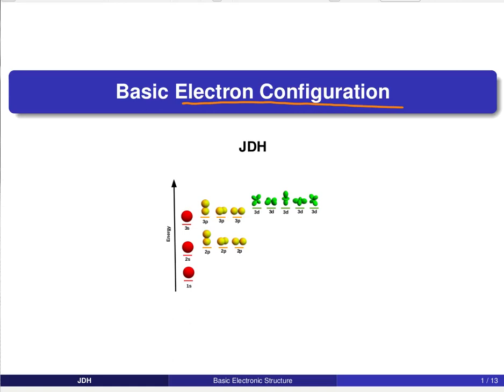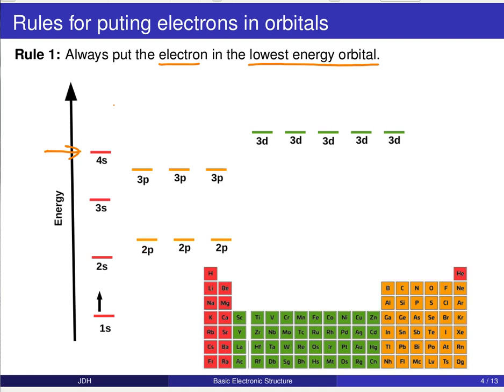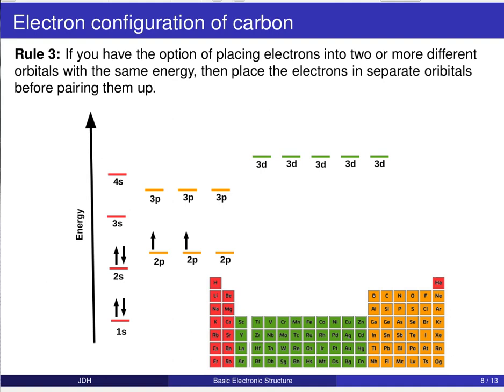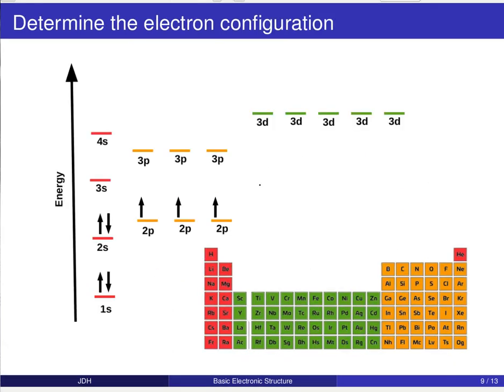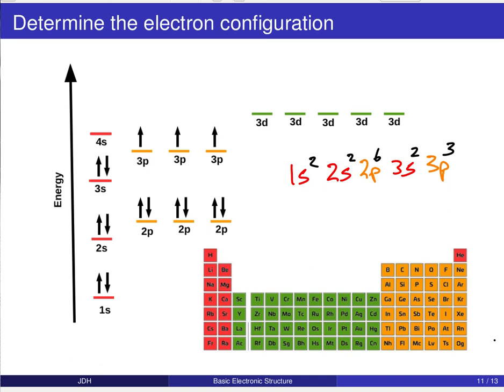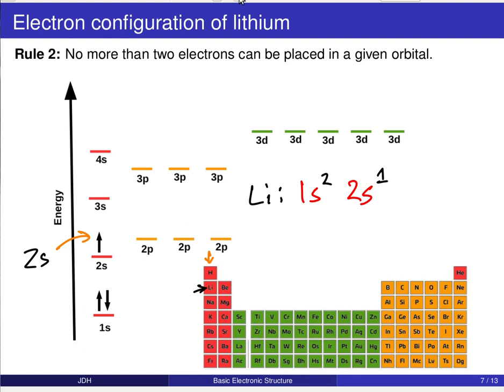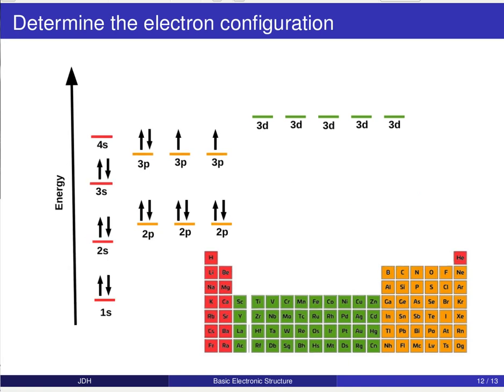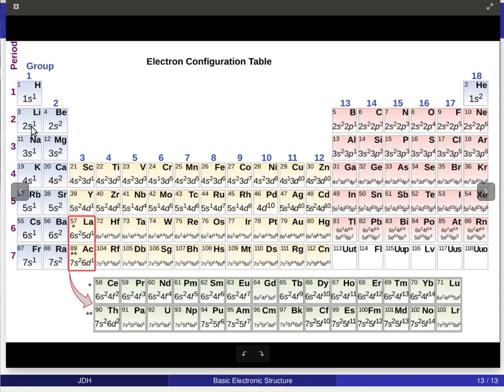Basic electron configuration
The topic of electron configuration is presented at the introductory level.